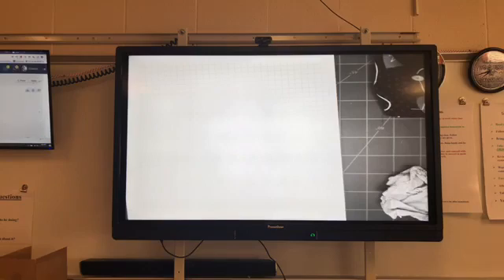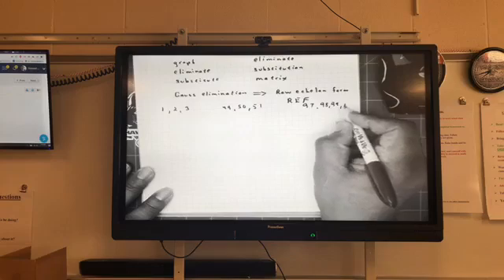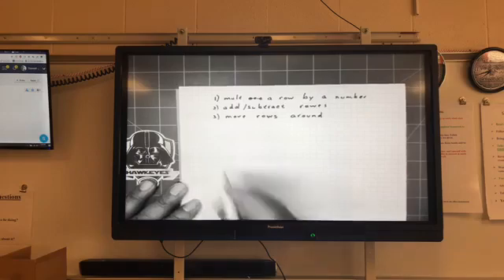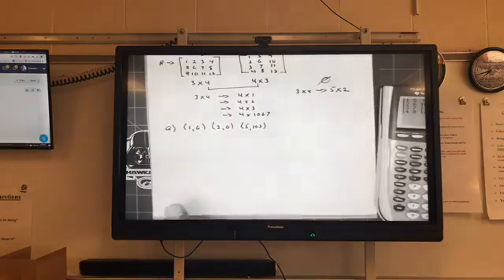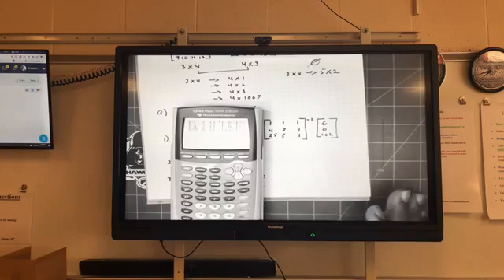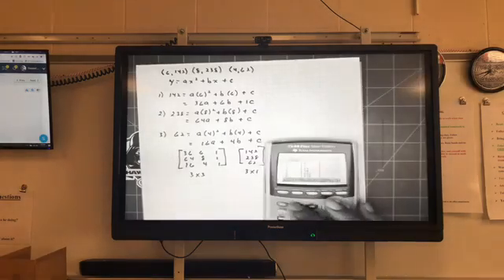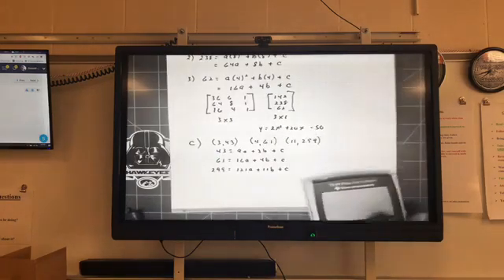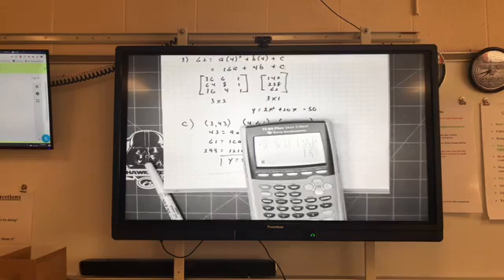Video Alg 2 5th 10 01 2020